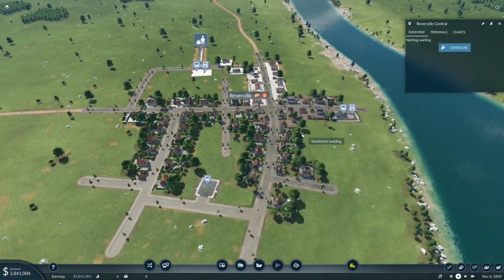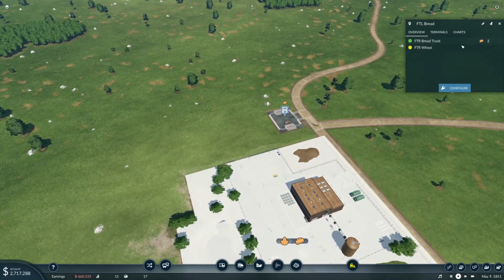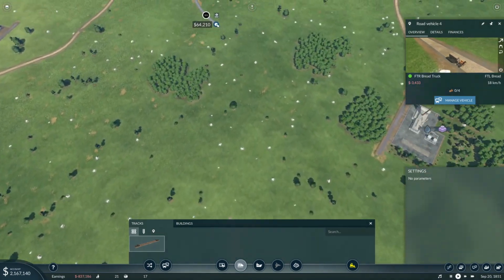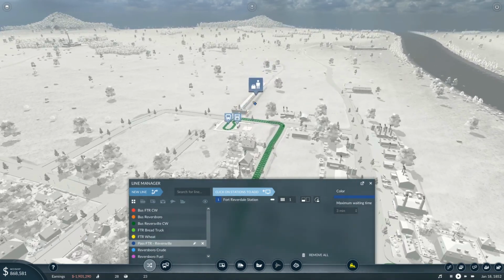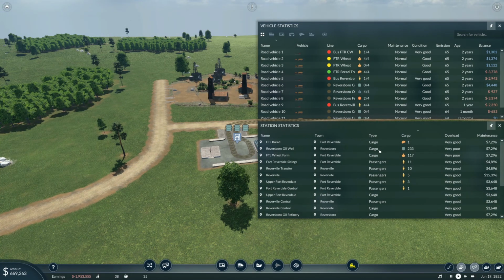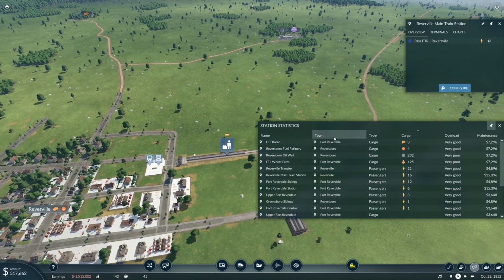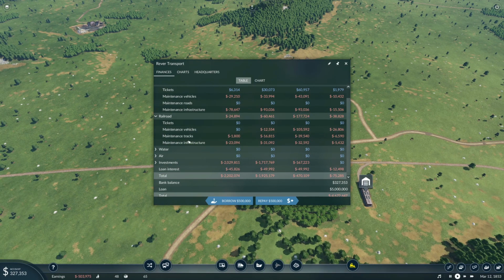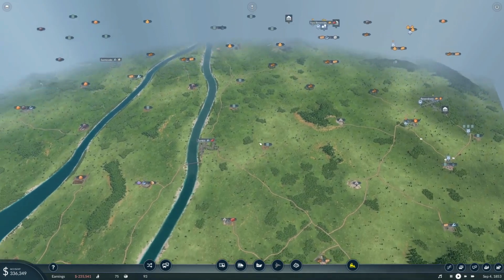Transport Fever 2 Hard Start Let's Play - The First Rail - E2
Welcome to my hard start lets play of TF2. There have been some changes. Stations are different. Cities needs are different. Starting in 1850 adds a bit of an extra challenge. Tune in to find out if we go bankrupt right way!